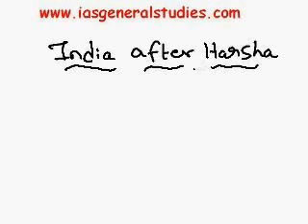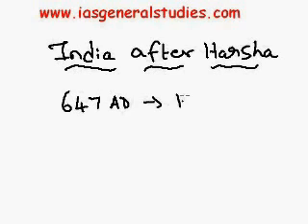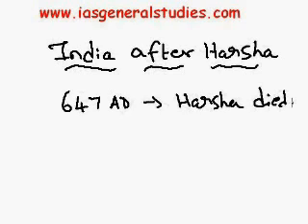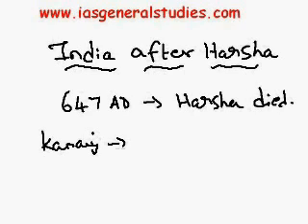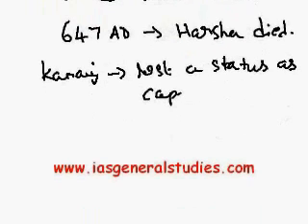ancienthistoryafterharsha46 Part1 Part1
India after Harsha